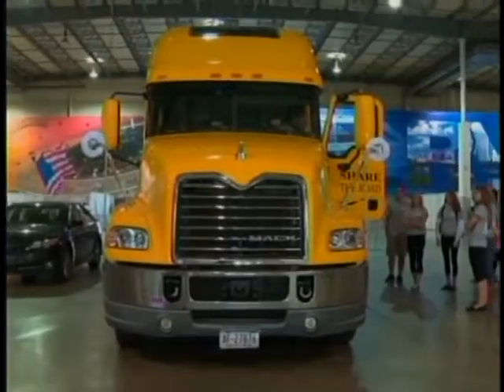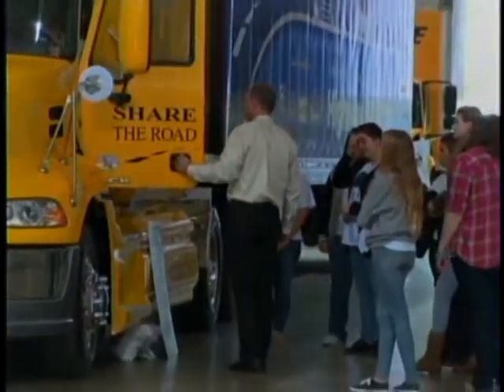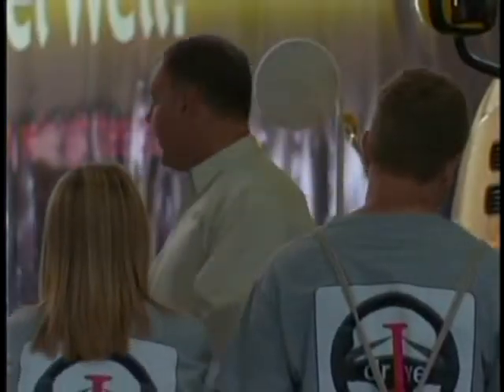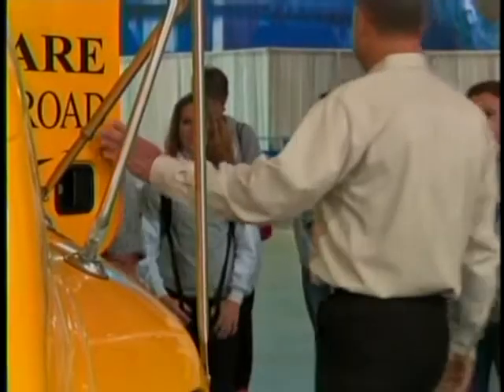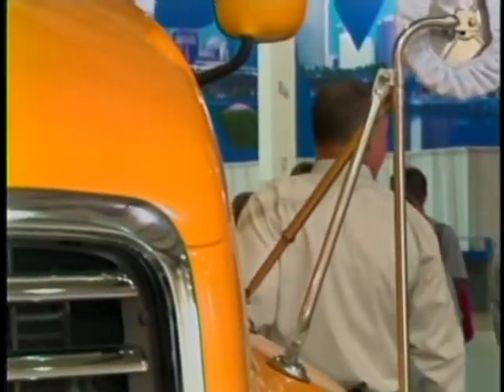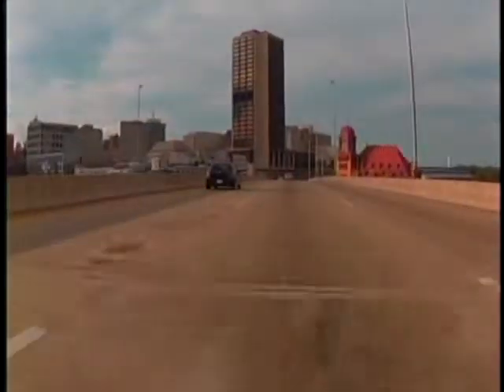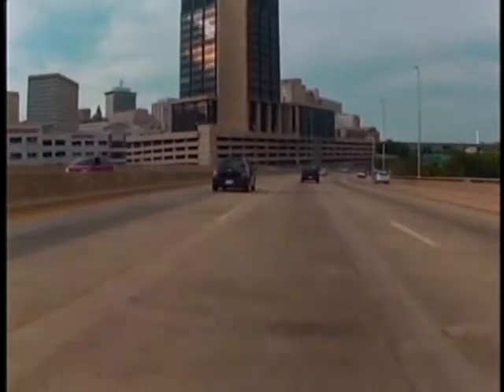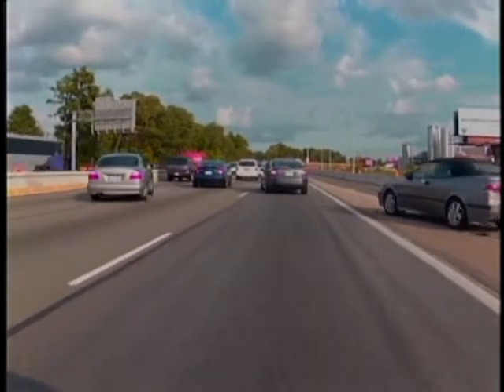ATA Share the Road Program Stops at IDrive 2013 in Richmond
The ATA Share the Road program stopped in Richmond, Virginia to educate high school students on sharing the road with large trucks and to talk highway safety with the new drivers.